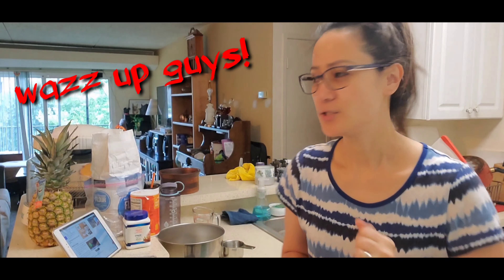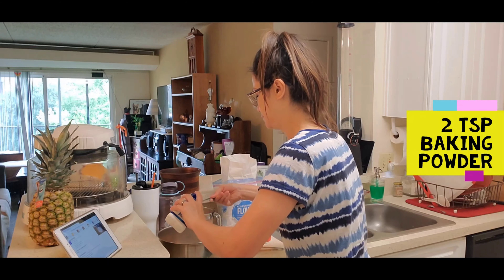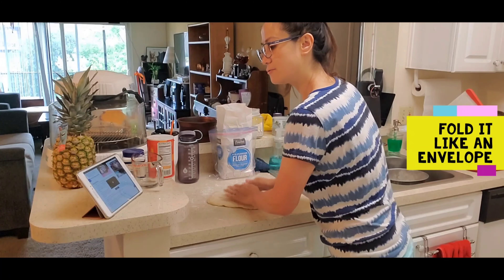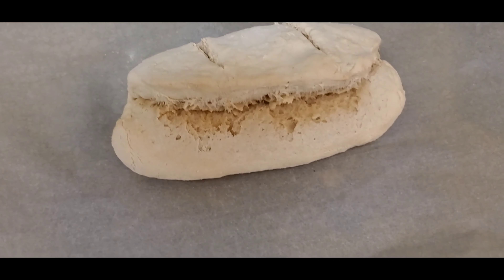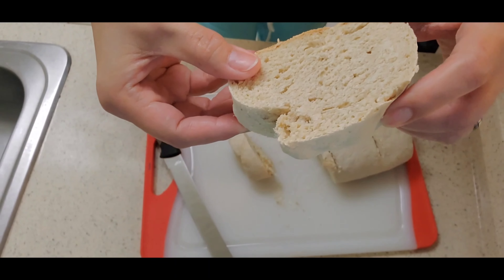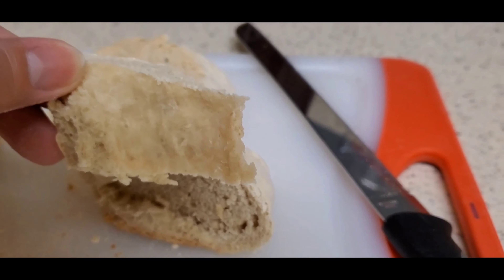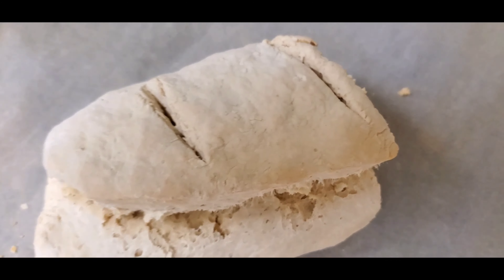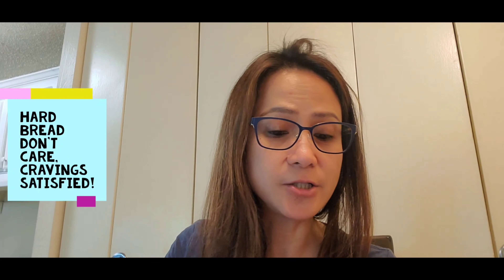Italian bread or Wood bread? 😆 🤣 😂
Hi guys,

So I woke up today and was craving for bread. We don't have any in the house and no yeast still. Quickly browse the internet for a no-yeast bread and  i stumbled accross this website. It's an easy and quick recipe and somehow i managed to fail 😥. I'm backtracking where did i go wrong and I'm pretty sure it was the baking time. I think i got mixed up between the 25 and 10mins. Bummer!!! Oh well, better luck next time.

If you guys decide to try this, please let me know how'd it go 😃.

xoxo,
Leah

Homemade Rustic No Yeast Bread

Ingredients
2 cups all purpose flour (250 grams)
1/2 teaspoon sugar
1/2 teaspoon salt
2 teaspoons baking powder
3/4 cup water (lukewarm no-chlorine) Lukewarm temperature 80F (26F).

Instructions
1. Pre-heat oven to 425F (220C). Line a cookie sheet with parchment paper.

2. In a large bowl whisk together the flour, sugar, salt and baking powder. Then add the water and mix together, either with a fork or spatula.

3. Sprinkle a flat surface with a little flour, place the dough on top and gently knead for a minute or two until smooth.

4. Gently flatten the dough into a small rectangle with the palm of your hand and fold it like an envelope. Sprinkle with flour if needed.

5. Then form into your preferred loaf shape, score the top and place on prepared cookie sheet.

6. Bake for 15 minutes then lower the temperature to 350F (180C) for another 10 minutes.

Let cool on a wire rack before serving. Enjoy!